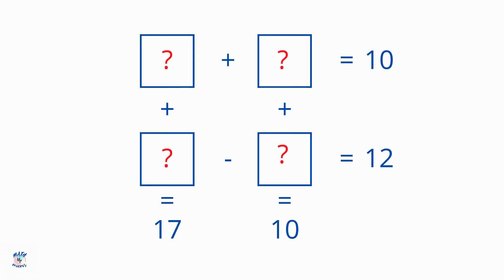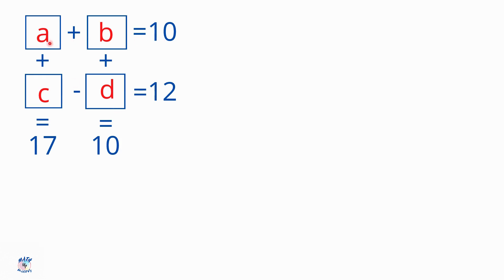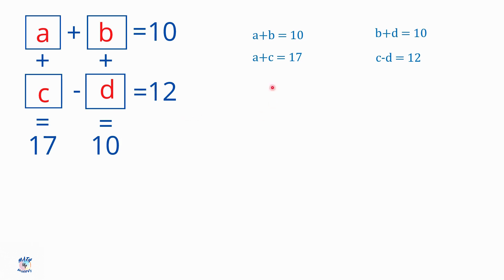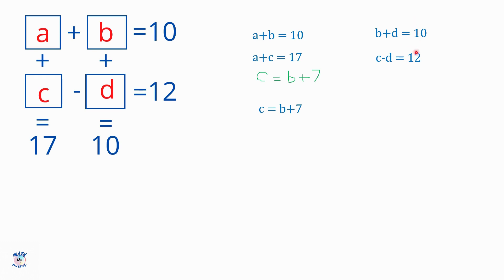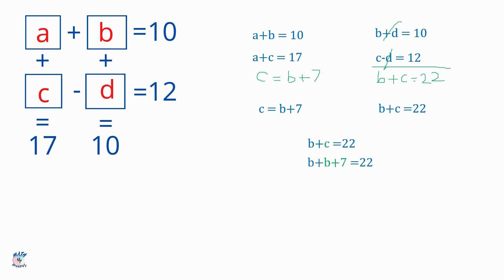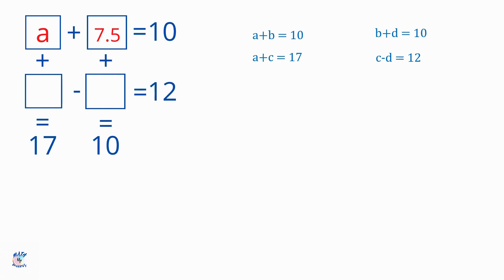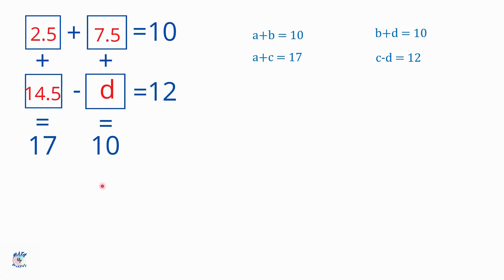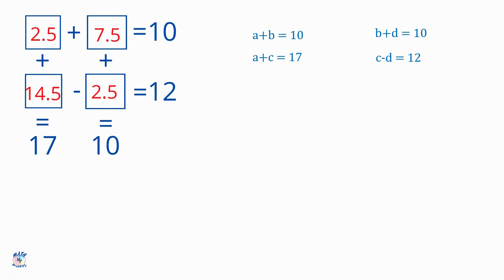Box Maths puzzles [Detailed]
This video gives a detailed explanation on how to solve box maths puzzles.
Step by step explanation is provided.

Learn how to solve box maths puzzles easily.